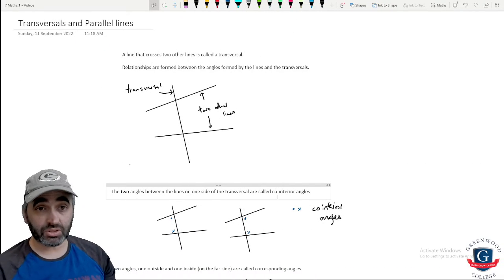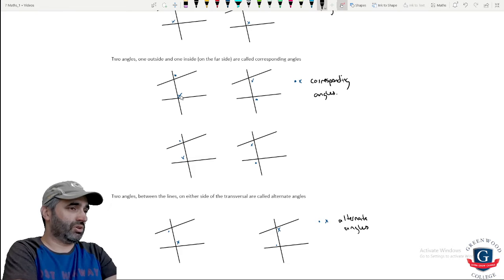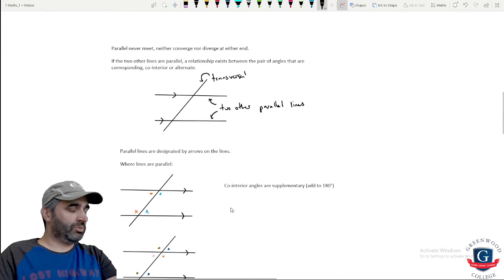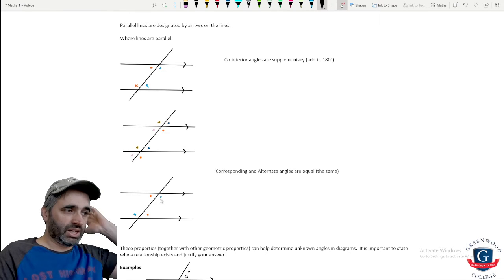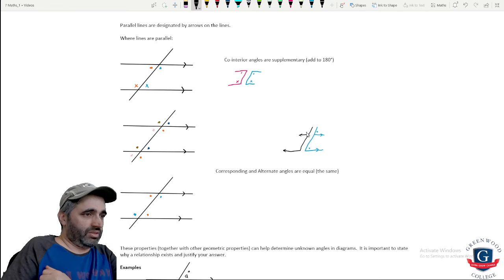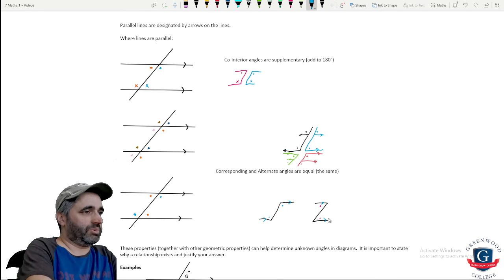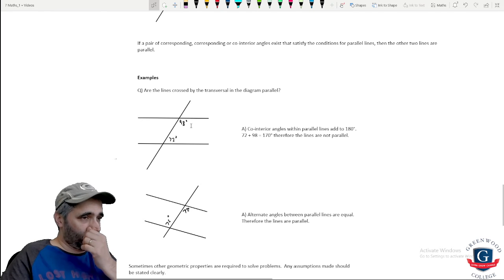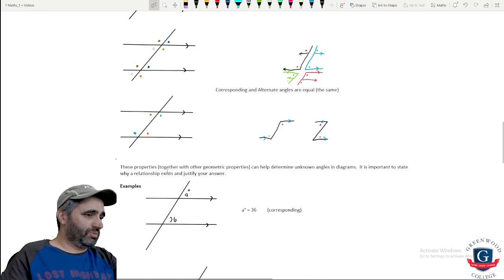28 2 Transversals and Parallel lines